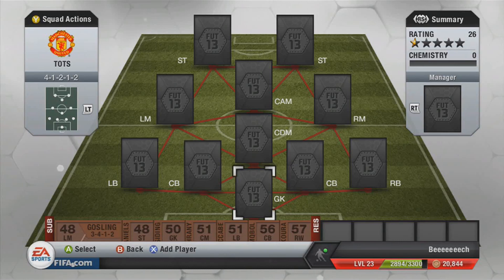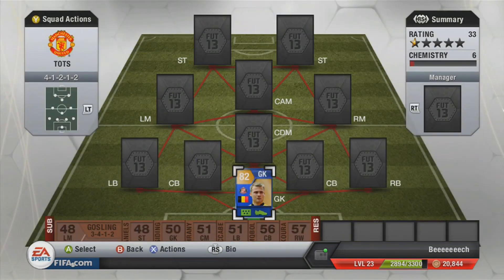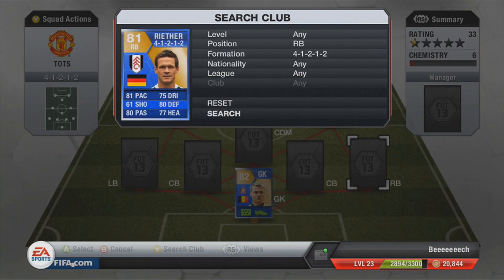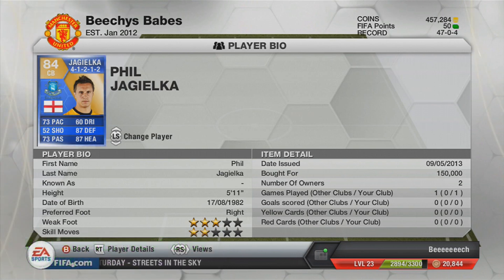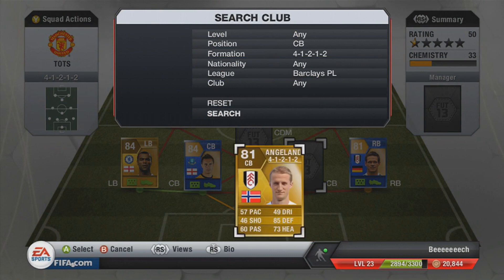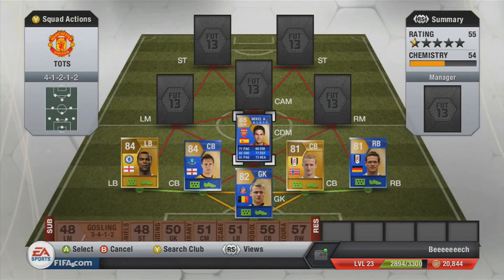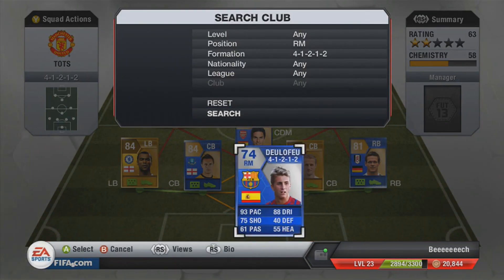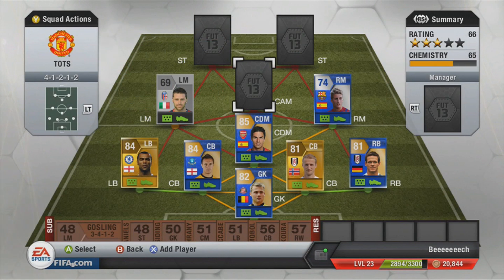FIFA 13 UT | TOTS Hybrid -8 TOTS Players!